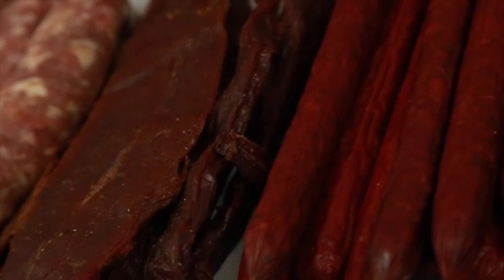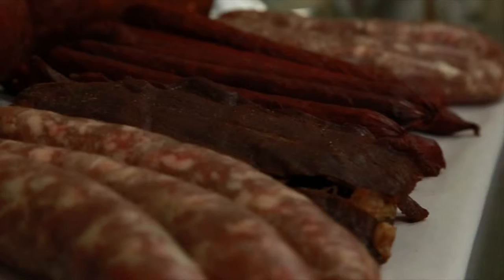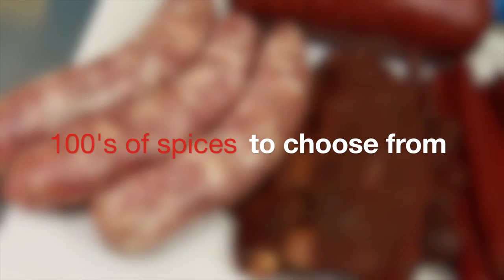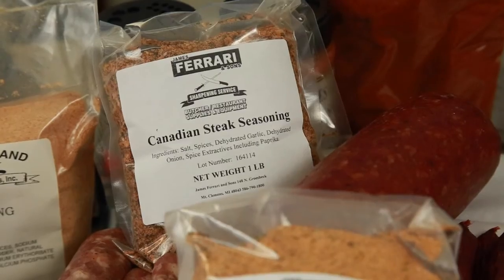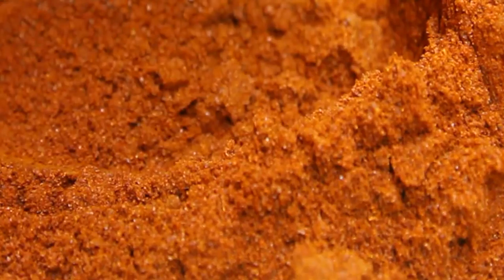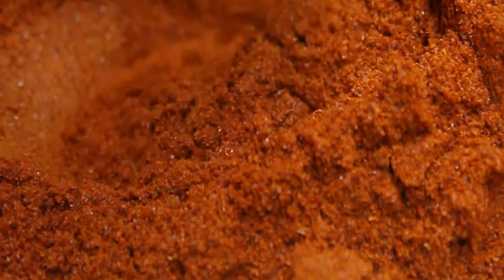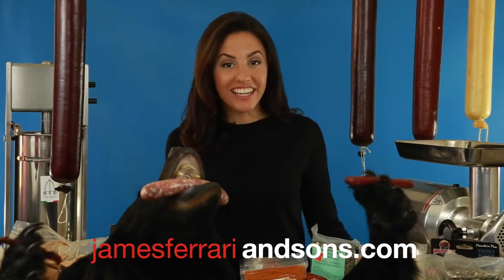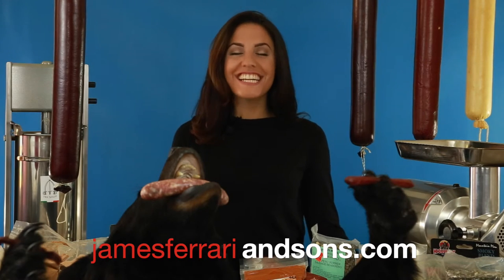Ferrari and Sons Hunting Season